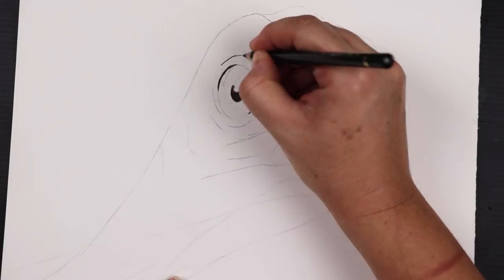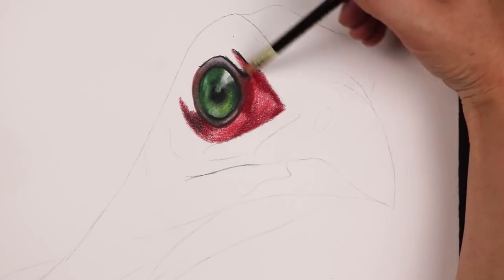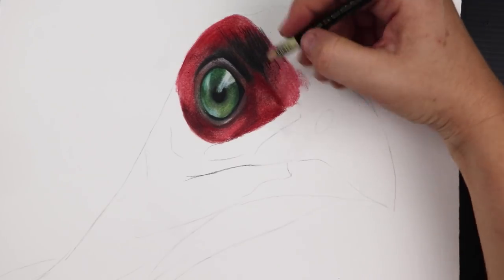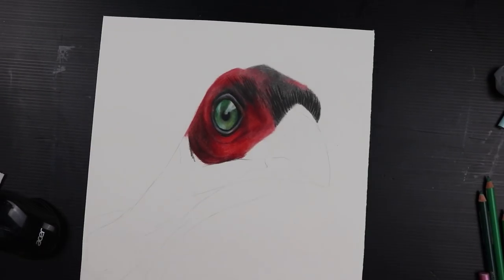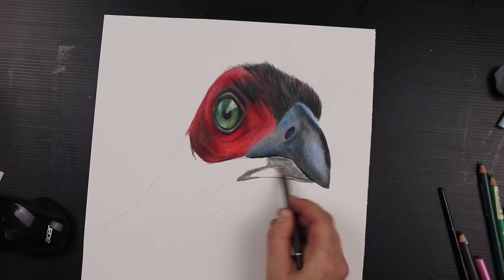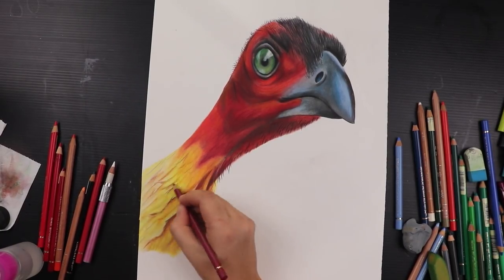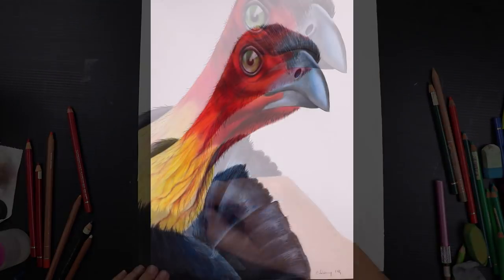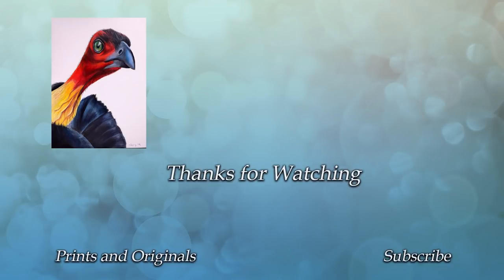Why drawing realistically is not always ideal! Drawing "Bert" in color pencil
I don't know why I am still surprised by how dinosaur like some birds can be! While these bush turkeys are pretty chill, they definitely do not look chill!! This is one case where drawing this bird realistically may not be the best approach.

Prints of this piece are coming soon to my Etsy shop

Colour pencil products that I love:( Amazon links provided for your reference, I encourage you to shop around. I have provided separate links for Amazon Australia, since, ya know... Government GST rubbish and not being allowed to ship from US amazon blah blah ugh!! )
● Caran d’Arche Luminance set or for Aussies
● Faber Castel kneadable eraser or for Aussies
● Faber Castell dual sharpener for artists (old fashioned but brilliant and I rarely break a pencil) ​ I couldn't find a decently priced link for Aussies! You can look here for reference ​ but I only pay about $4 at my local art shop!!
● Odorless mineral spirit ​ or for Aussies these bottles will last forever! I buy bigger bottles since I use mine for oil painting too.
● Arches Hot press watercolour paper ​ or for Aussies